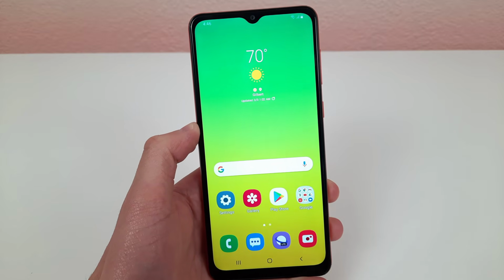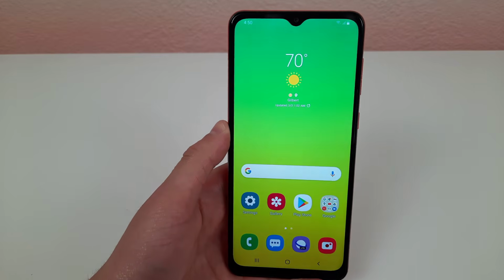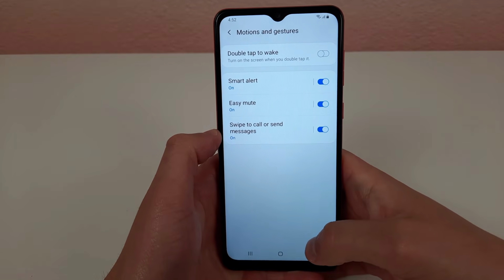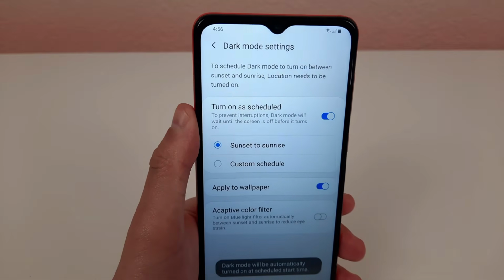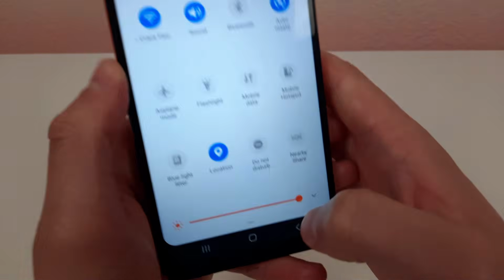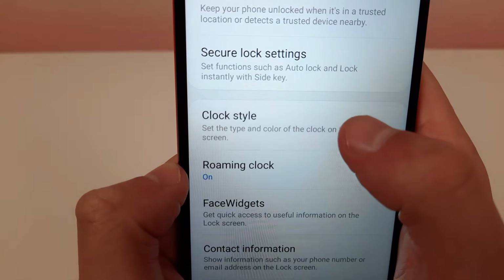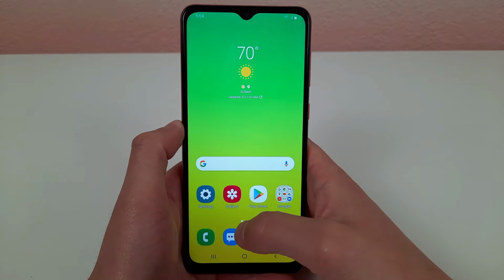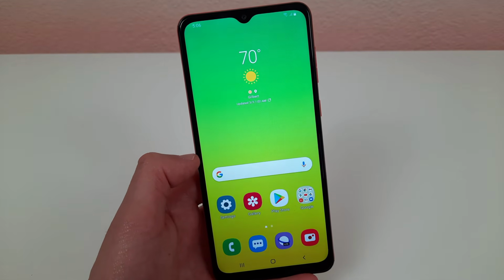Samsung Galaxy A02 - Tips & Tricks! (Hidden Features)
Here's tips, tricks, and hidden features for the Galaxy A02.